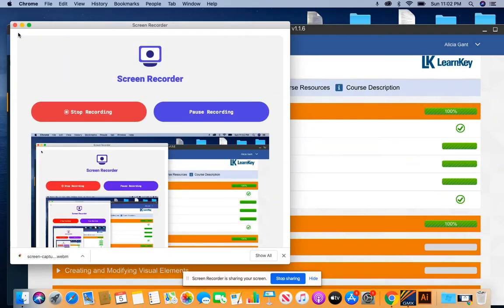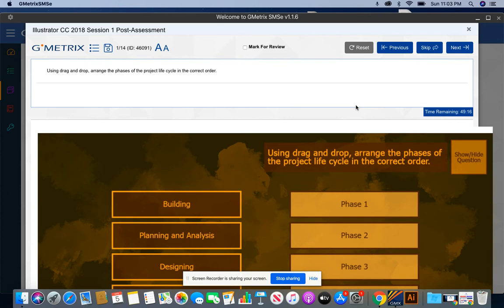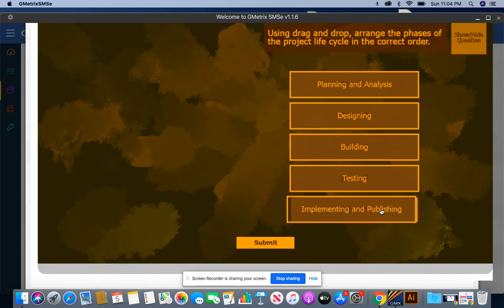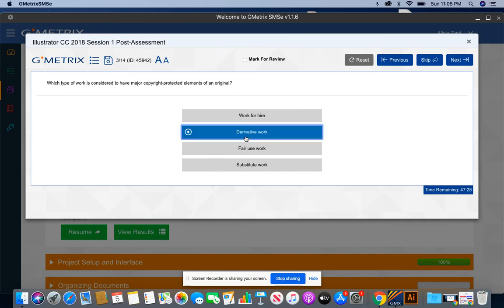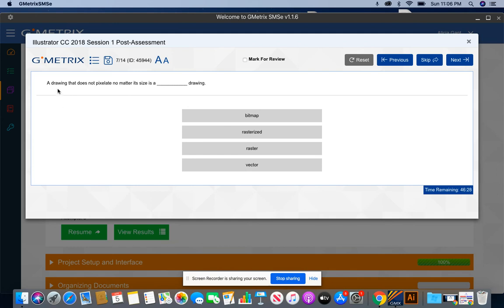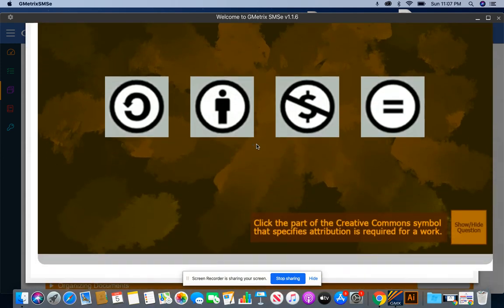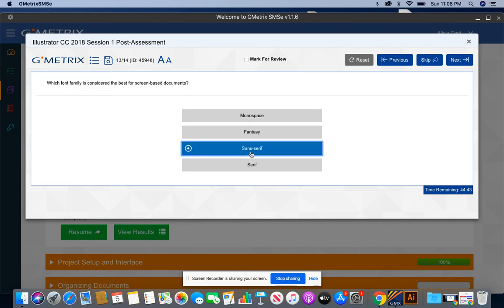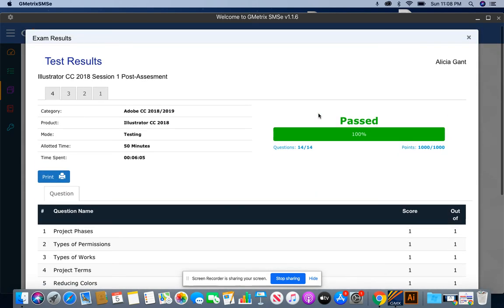IllustratorSession1PostAssessment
Ms. Gant explains how to complete the Illustrator Session 1 Post Assessment with 100%